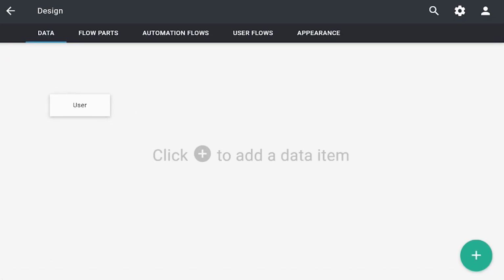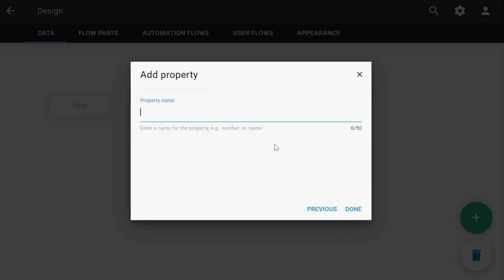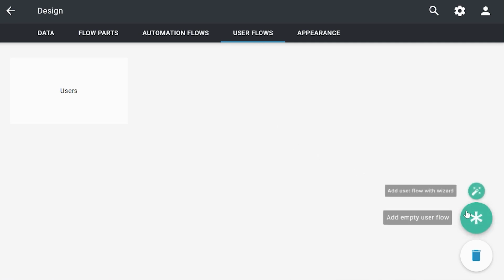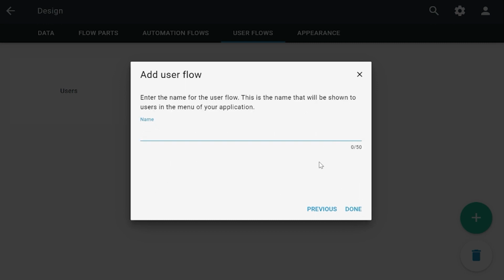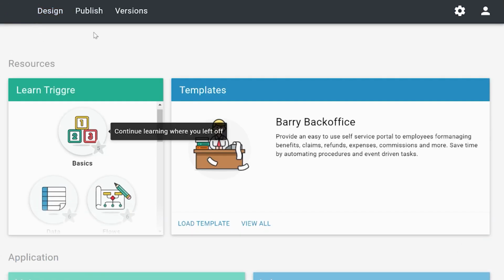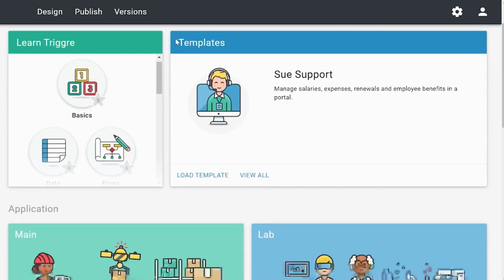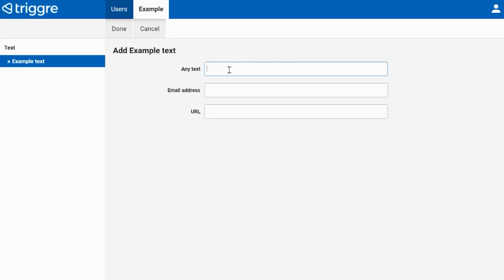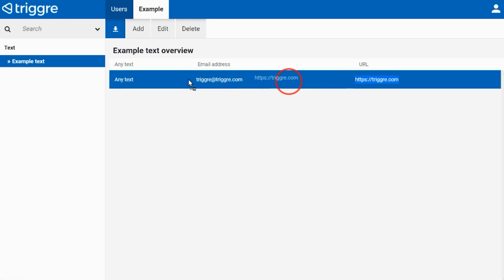All about texts for your data model | Triggre Weekend Masterclass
They may look similar at first, but they have different properties that you can use to your advantage when building your no-code application.

Tune in every Friday for a new Triggre Weekend Masterclass!

Triggre allows you to develop comprehensive, customizable business software to automate processes, replace legacy systems and boost your growth... without coding! Successful businesses use smarter software - try Triggre for free now

Contents:
00:00 - Introduction
00:50 - Types of text
04:00 - Published application